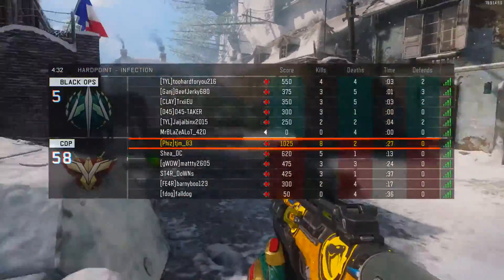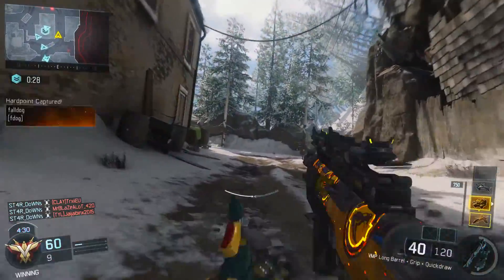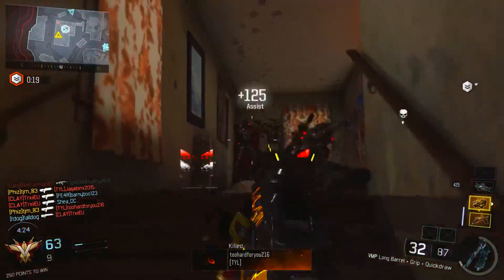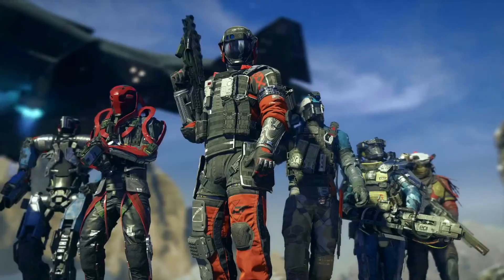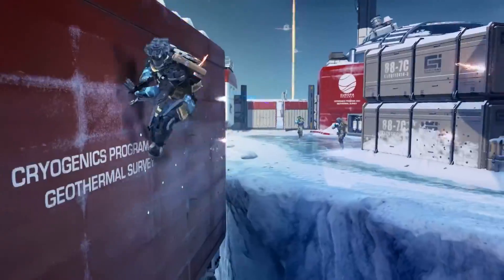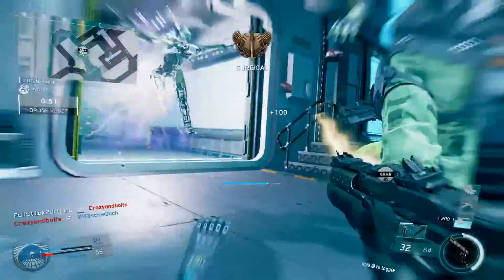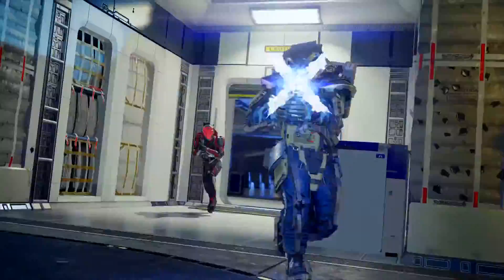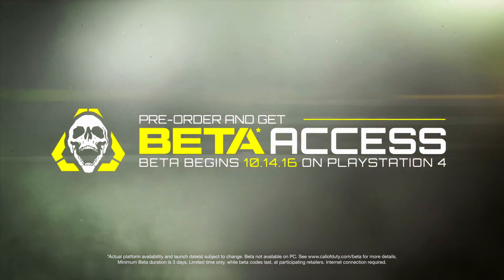Infinite Warfare : Multiplayer Beta Trailer!! ( New Rigs, Modes and Maps!!)